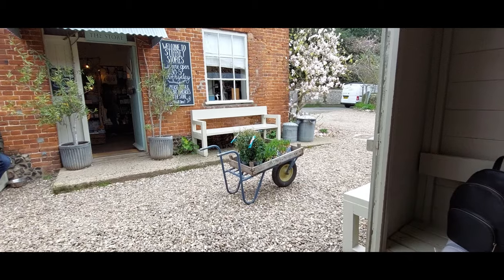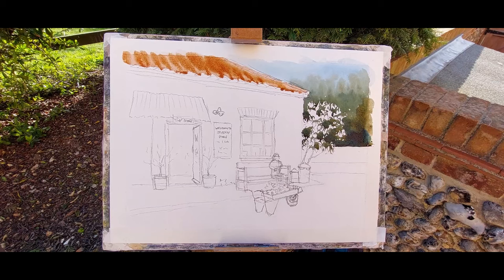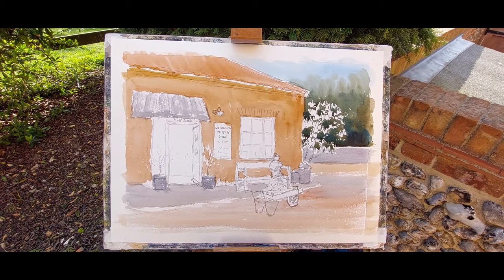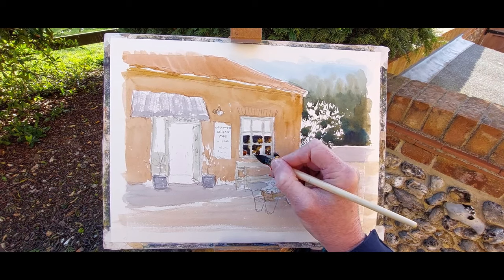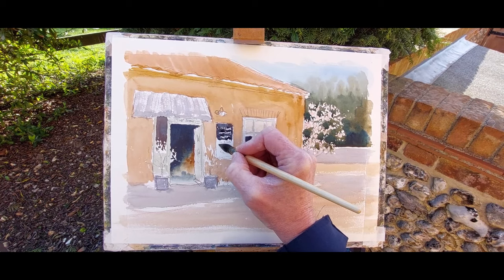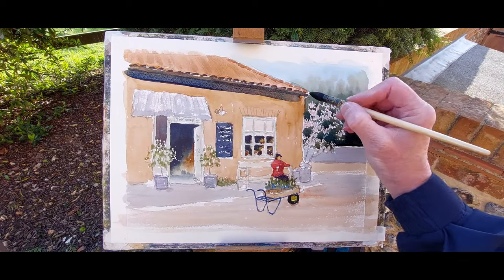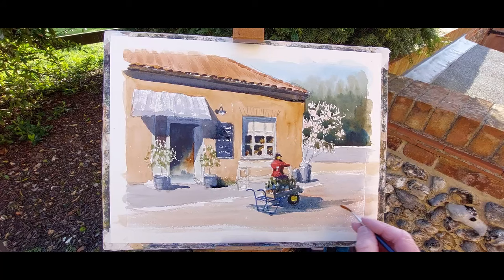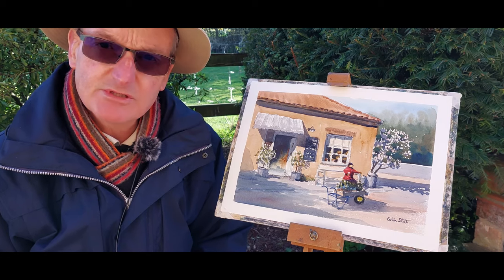Colinsteedart. How to paint buildings using watercolour. This is a real-time demonstration video.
Fine Art Tutorials. In this video I take you to the beautiful North Norfolk village of Stiffkey. The subject is part of the Stiffkey Store on the coast road. I demonstrate the complete painting, from first washes through to the final finishing touches. I hope you enjoy watching.